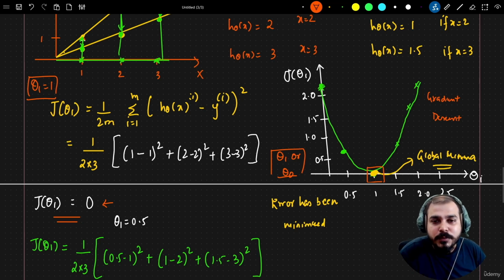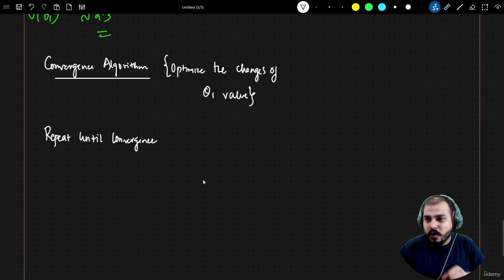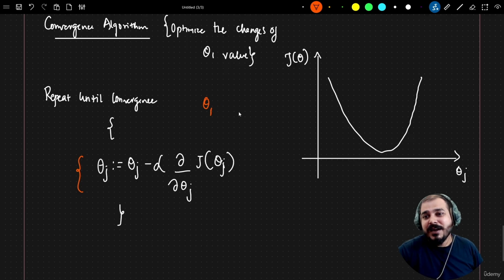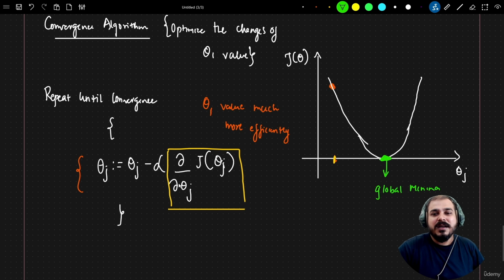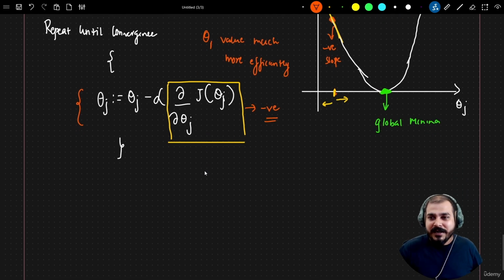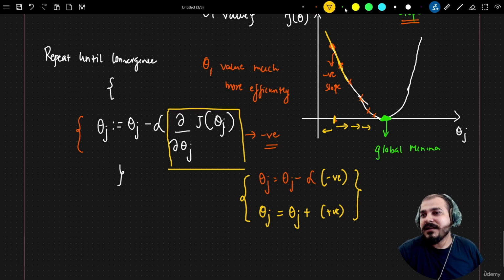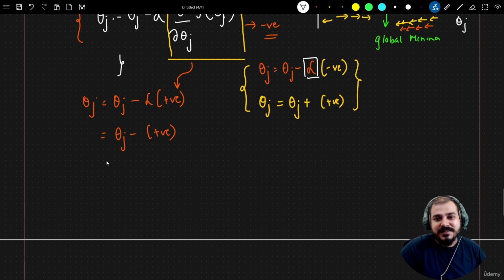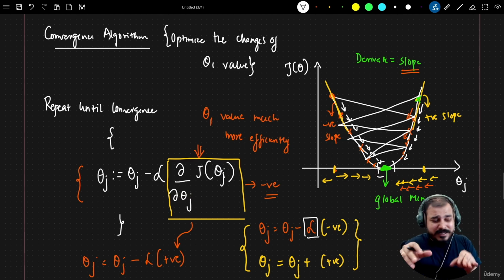Lec-42 Convergence Algorithm